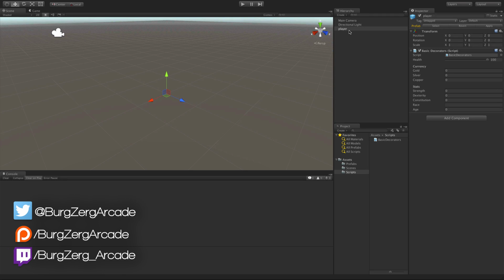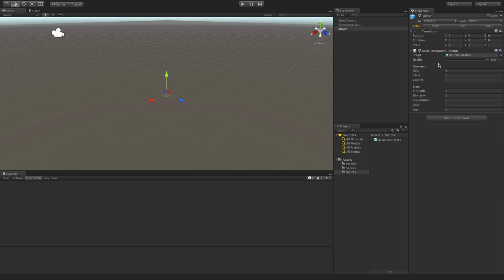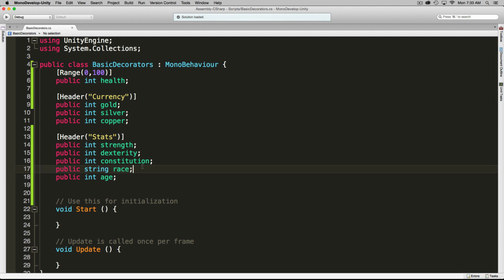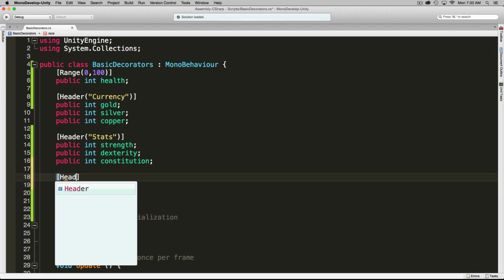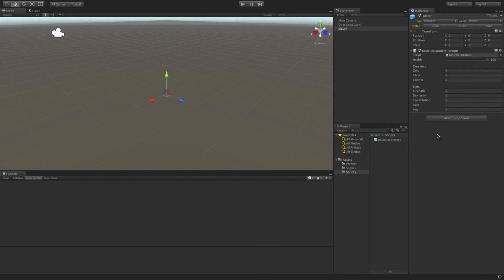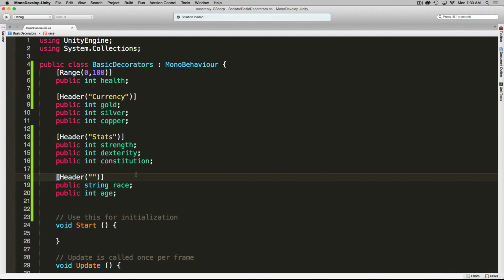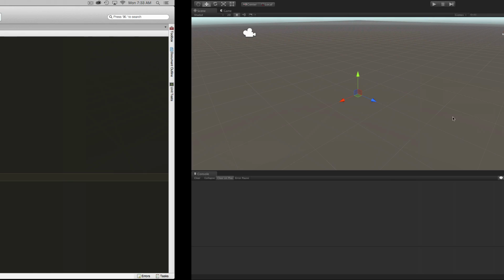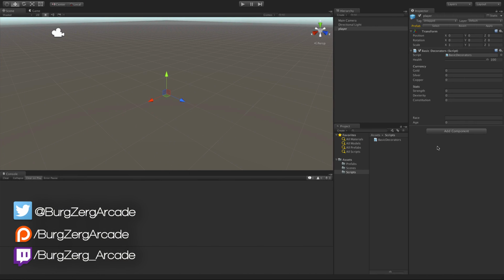Unity Property Drawer - [Space]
There are times when working with the Unity Inspector that you want to separate sections of variables with a bit of space. Thankfully you can do that with the built in Decorator Drawer [Space]

Here is a short video on how to use it in your own Unity Projects.